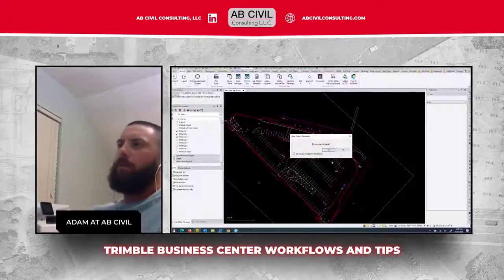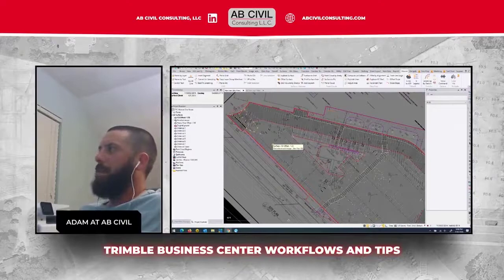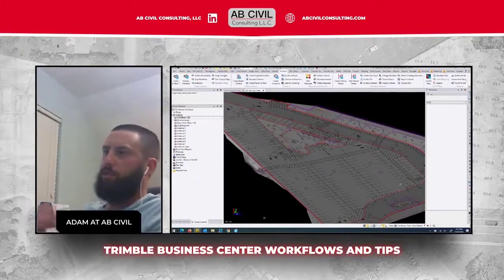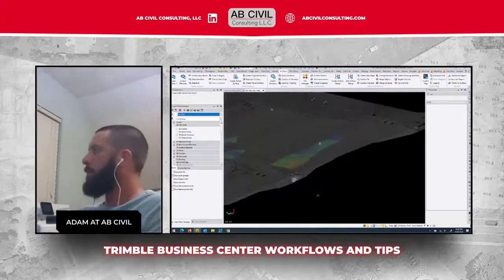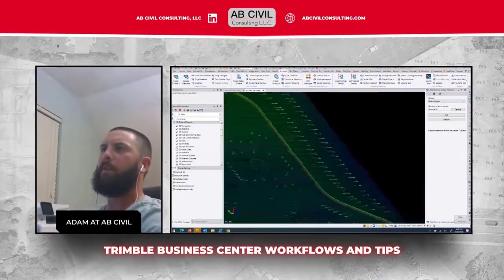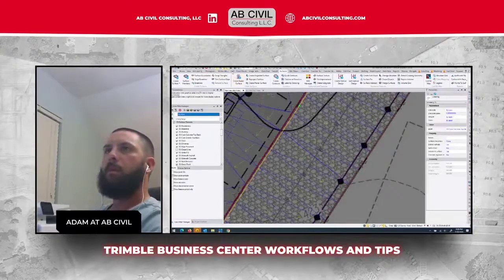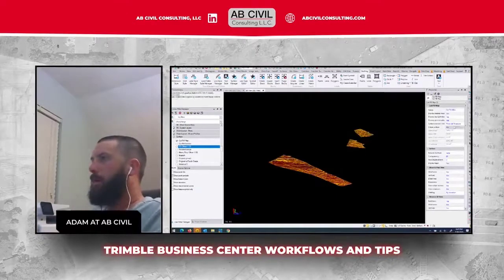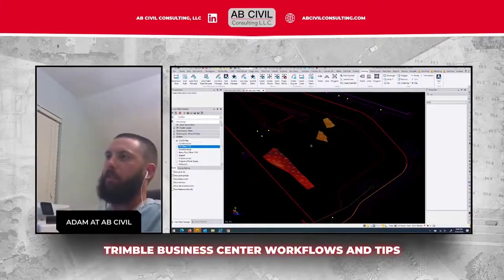Undercut Quantity Report - TBC Workflows Livestream #2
In this video I go over how to create an undercut quantity deliverable to present to an owner for undercut payment reimbursement.